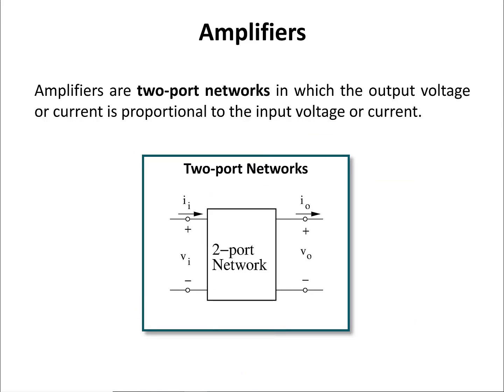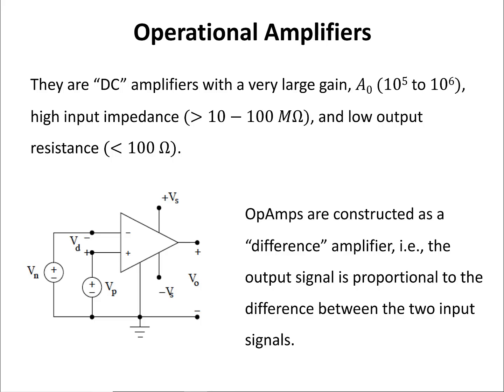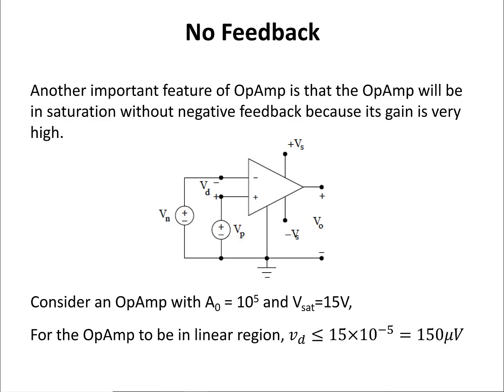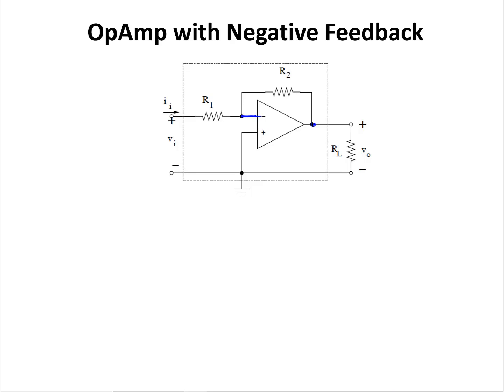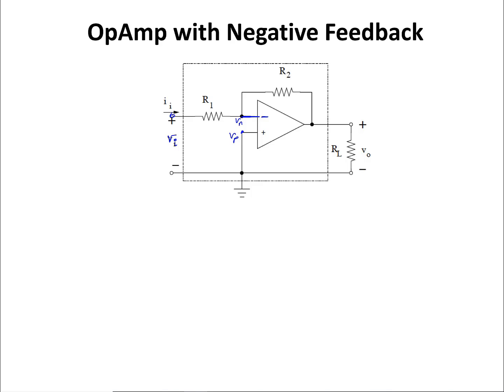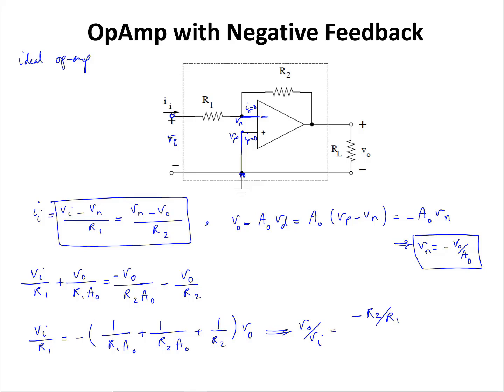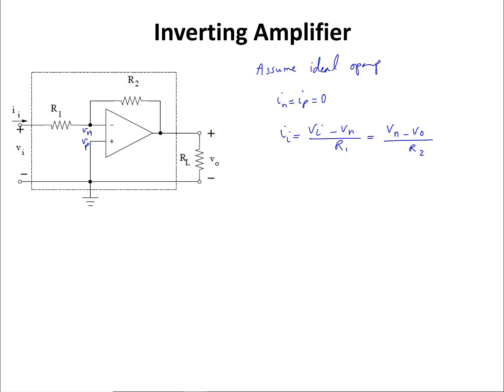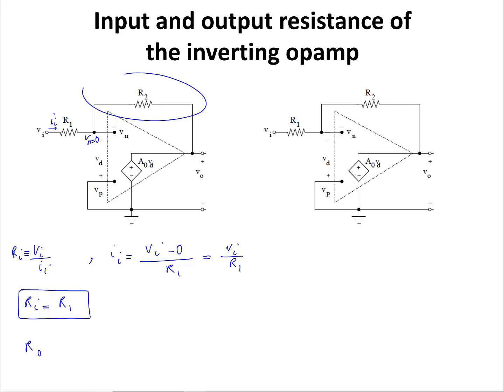Lecture 2 video